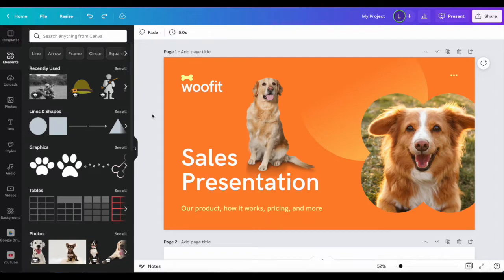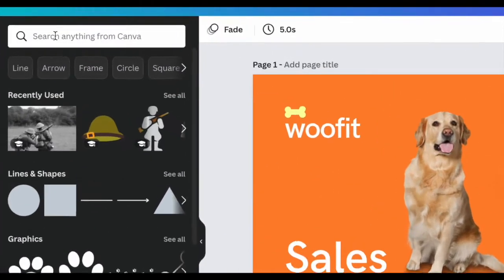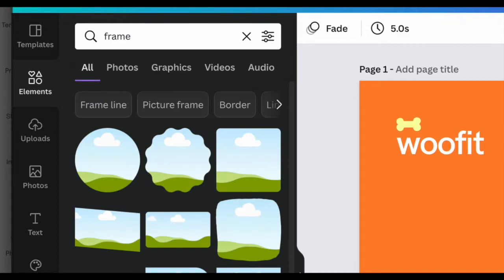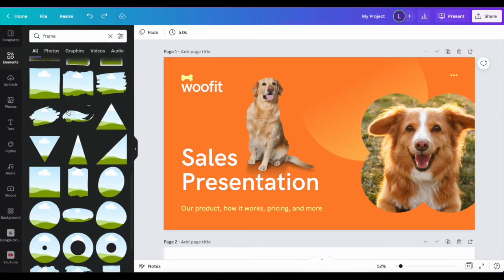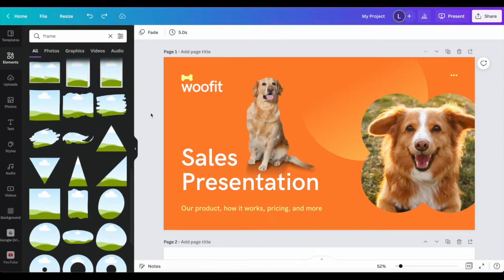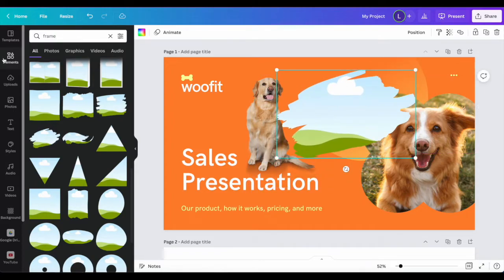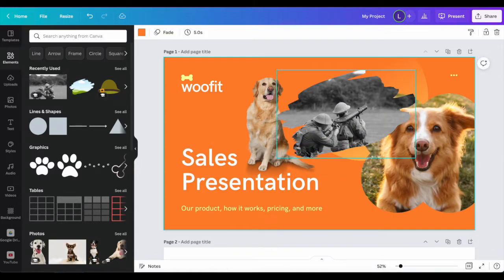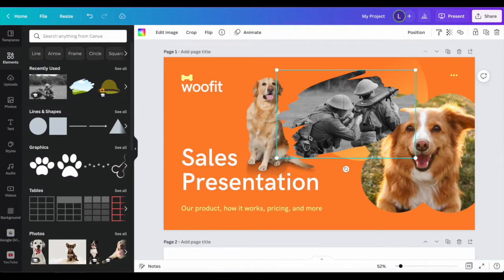Working with Image Frames in Canva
How to use image frames in Canv